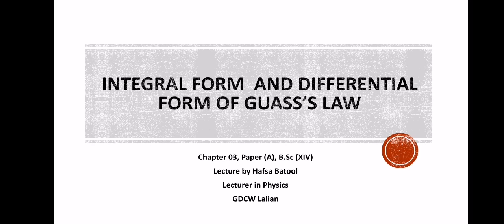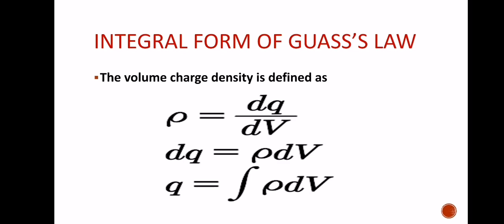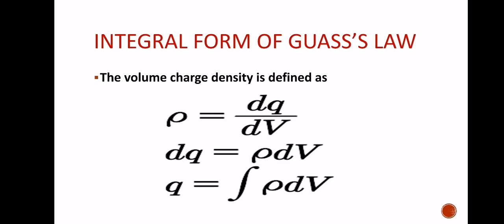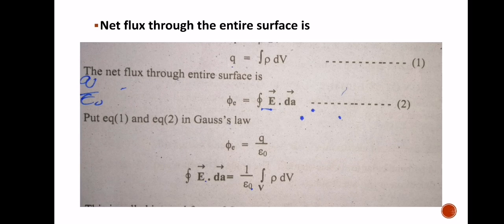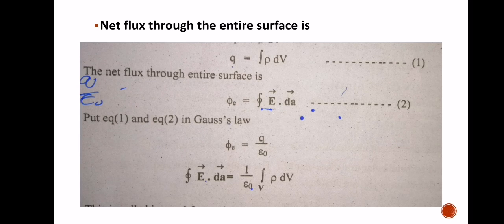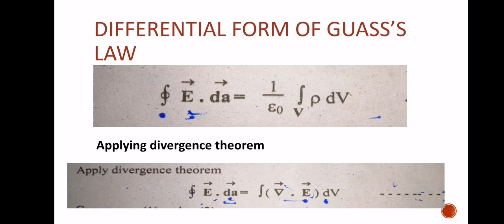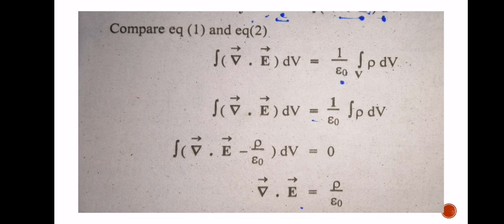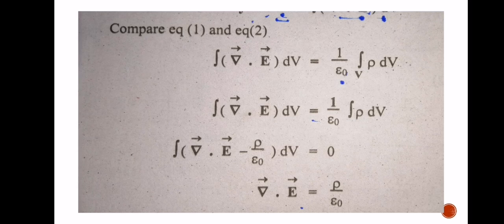Integral and differential form of Guass’s law, chapter 03, B. SC (XIV)